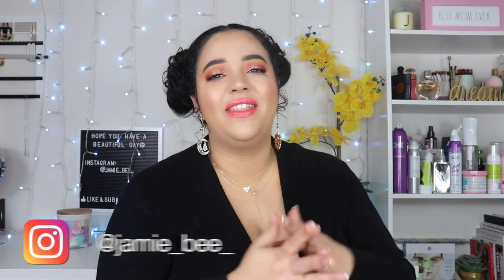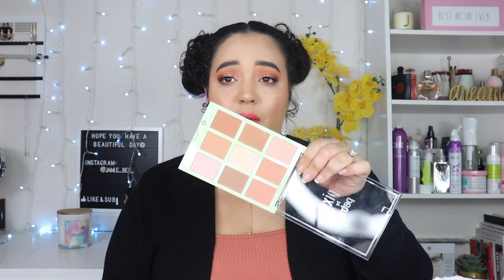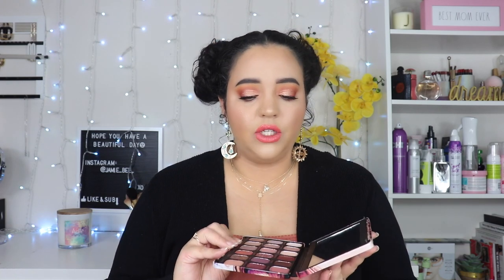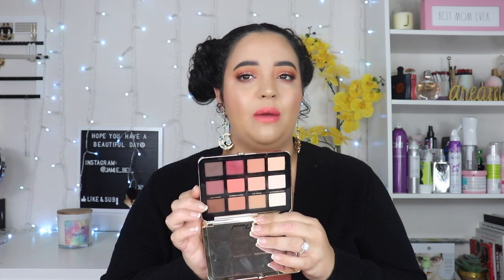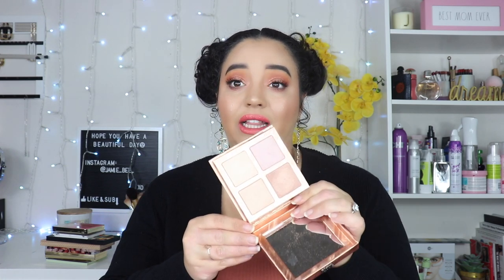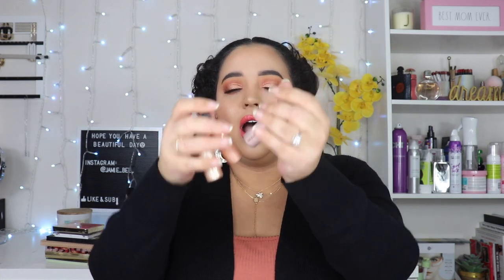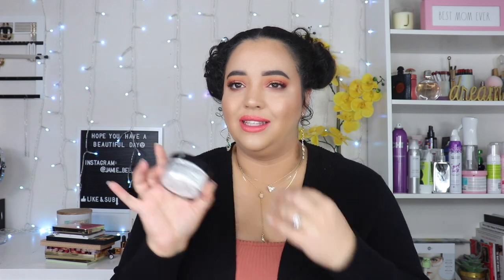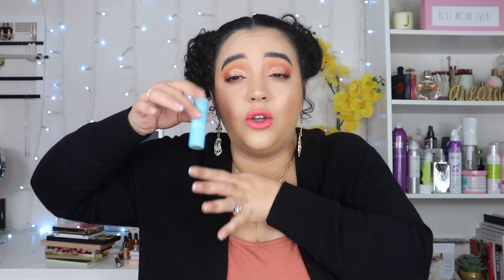DECLUTTERING MY ENTIRE MAKEUP COLLECTION 2021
Hey babes!! So this video was a bit hard for me hahaha but I had to share the decluttering of my entire makeup collection 2021! I hope you enjoy loves...